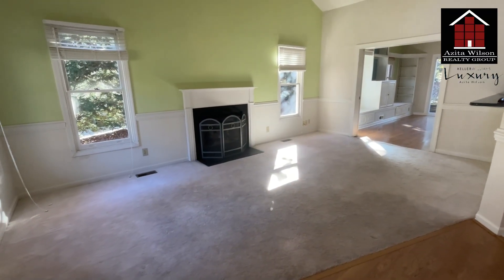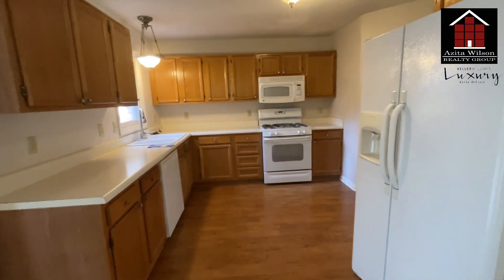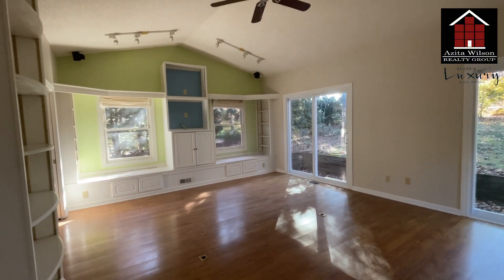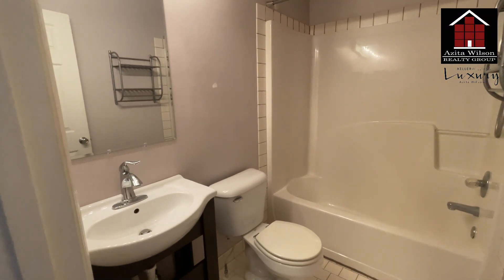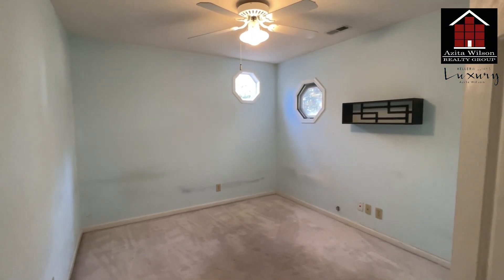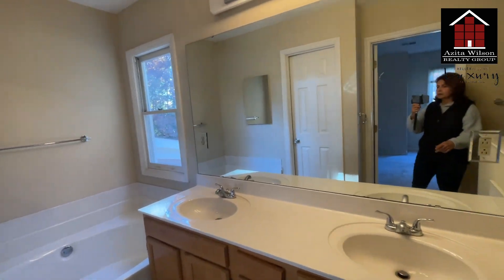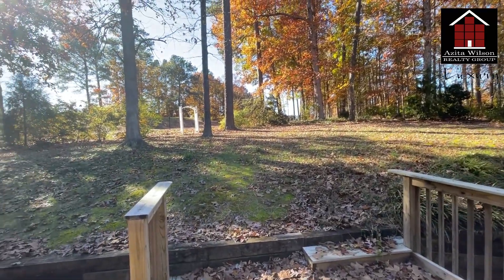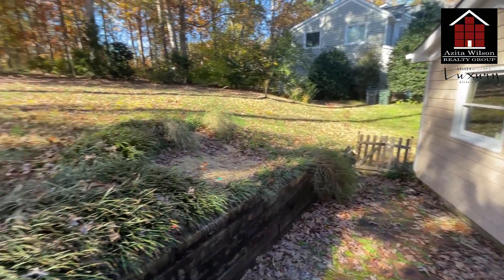Watch my Video for an EXCITING NEWS!